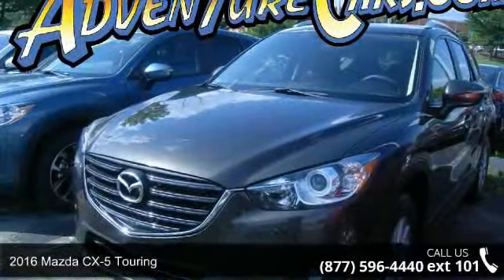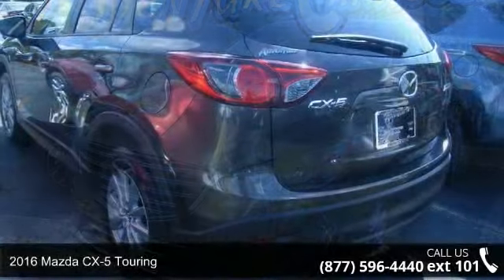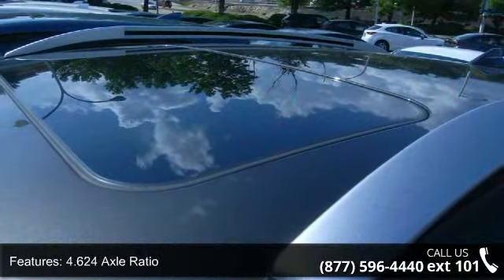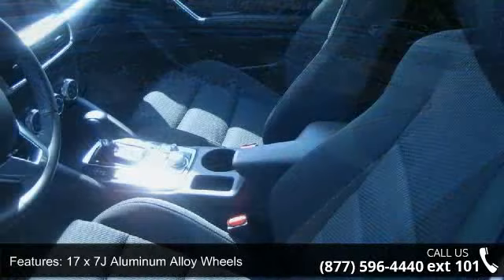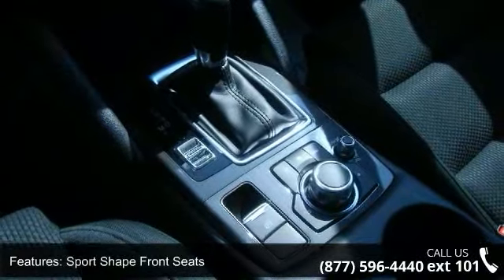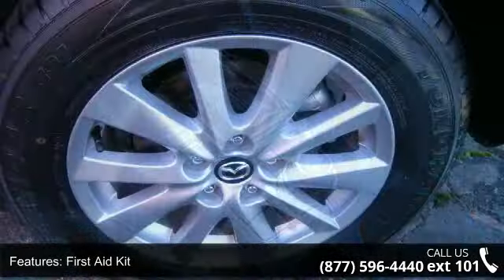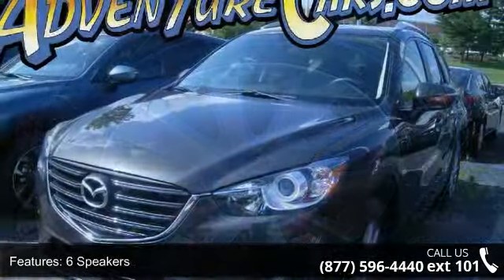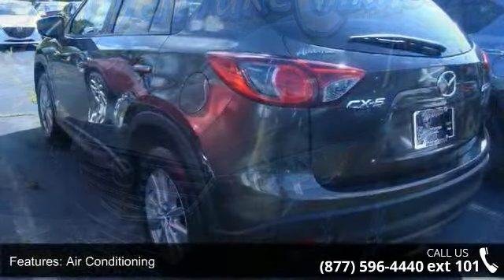2016 Mazda CX-5 Touring - Adventure Chevrolet Chrysler Je...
2016 Mazda CX-5 Touring Condition: New Mileage: 145 Transmission: 6-Speed Automatic Exterior Color: Silver Doors: 4 Stock: C160074N Cylinders: 4